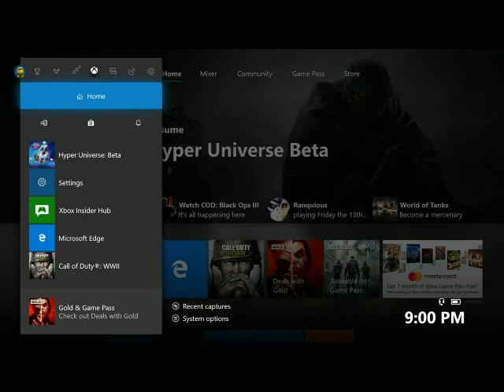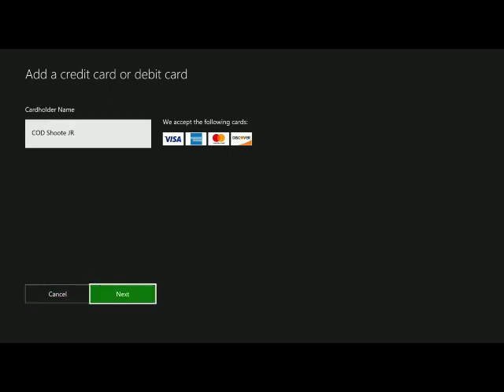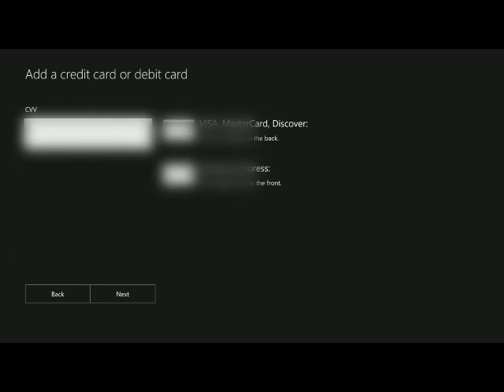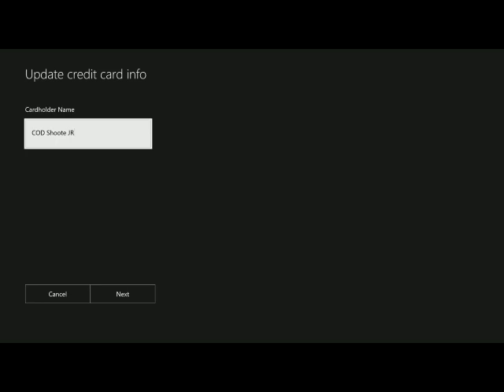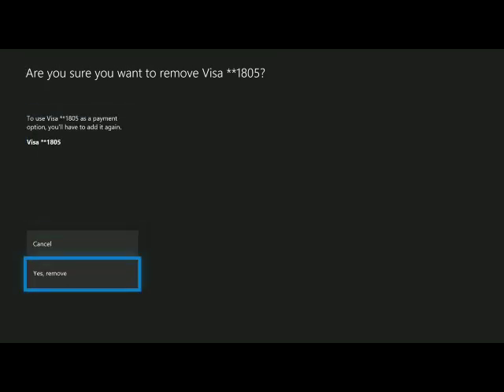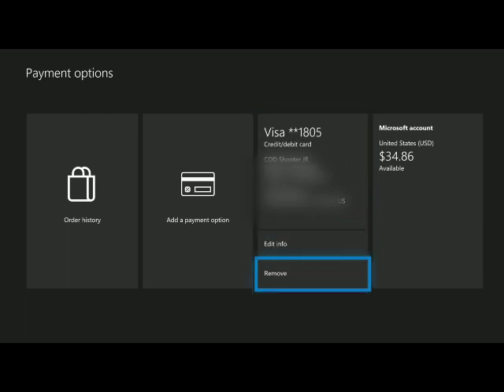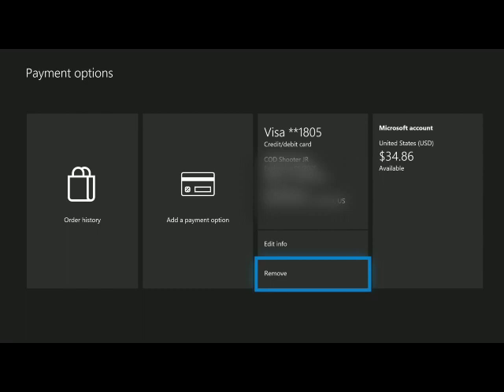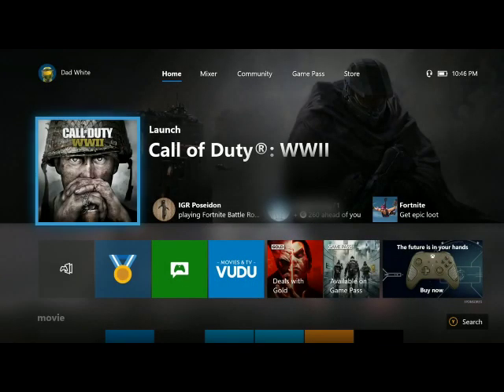How to Add, Edit, & Remove Credit Card Info on Console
This episode will walk you through the process of adding, editing, and removing your credit card information on your account using your xbox one console.